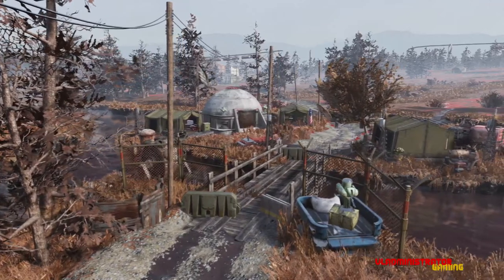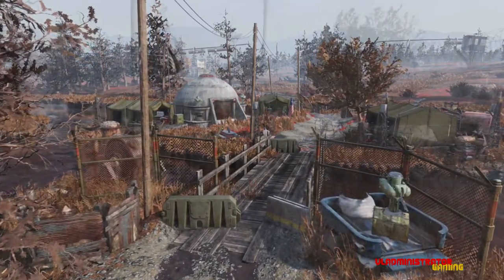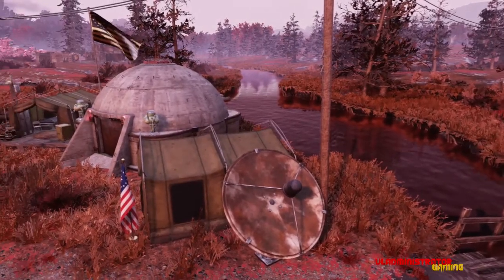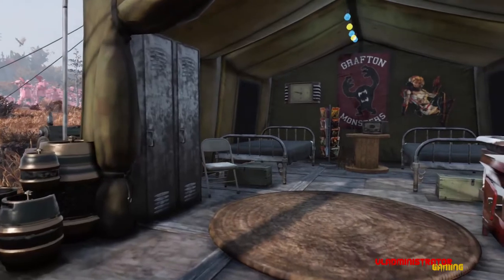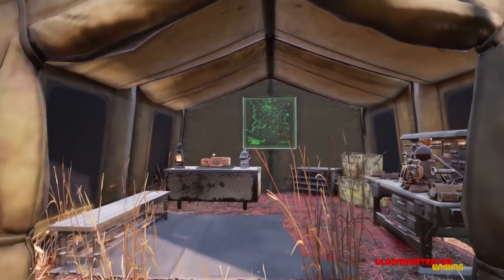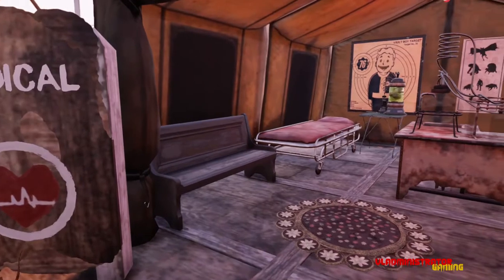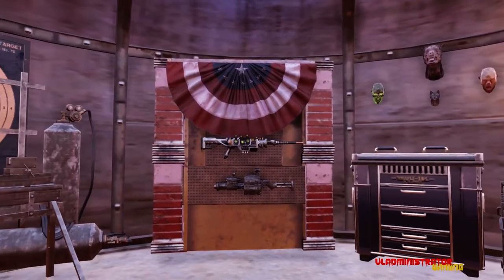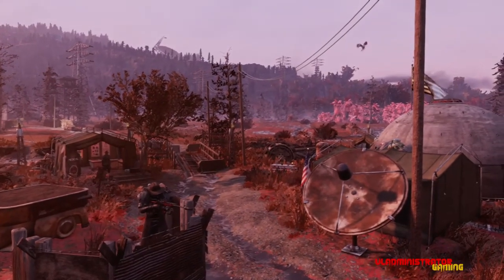Military Camp | Fallout 76 C.A.M.P. Build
Today's camp is a Military inspired build. Built out on an island in the Cranberry Bog, this camp has everything you need for a fully functioning camp. The camp is low budget and lore friendly. Turned out great, and even has my Raider Punk doing his best Sgt. Slaughter impersonation as he patrols the camp.

Check out Comix Lab! They helped design my splash screen used in the thumbnail and have a lot of really cool items on their Instagram page.